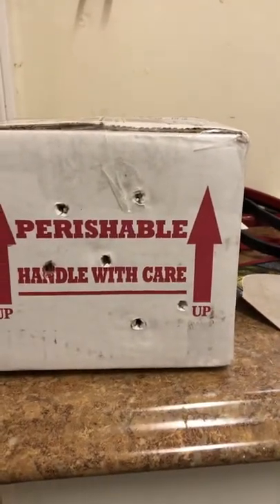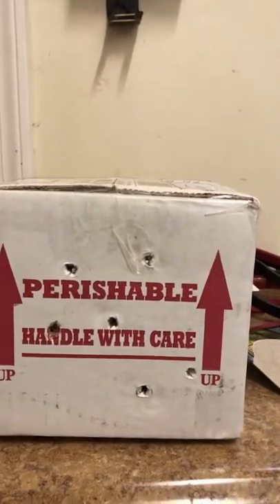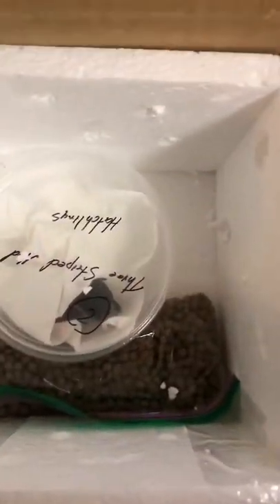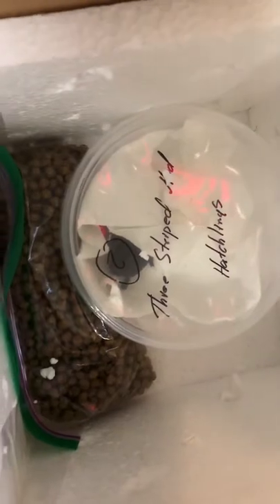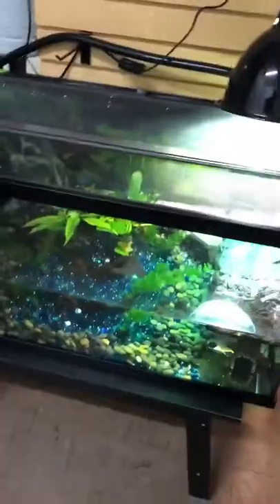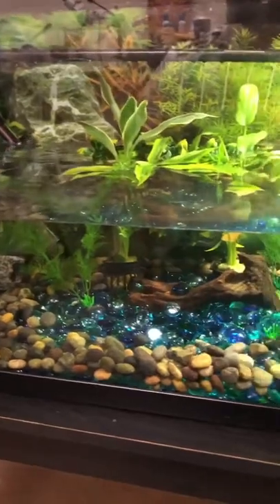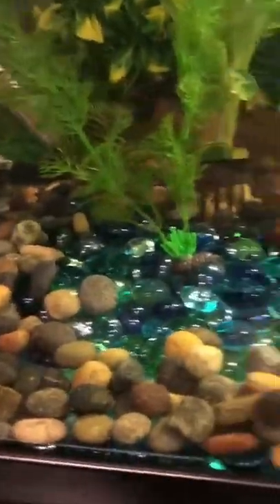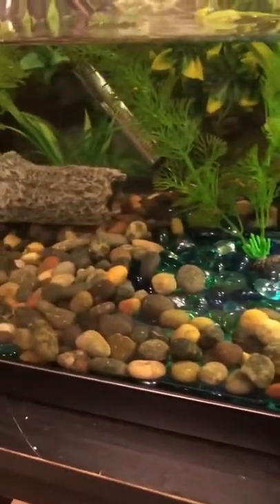Unboxing Two Tiny Three-Striped Mud Turtles!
Unboxing My New Turtles From The Turtle Source!!!